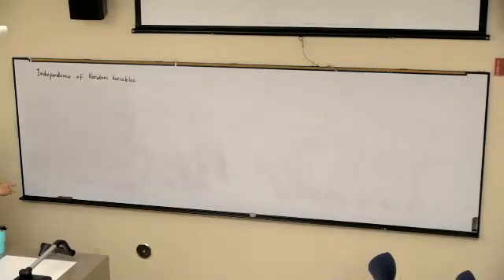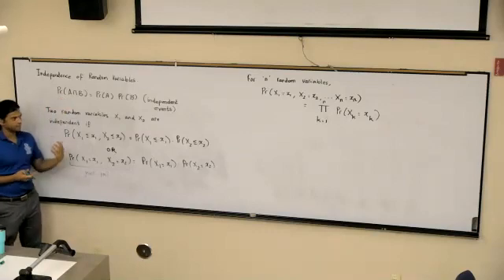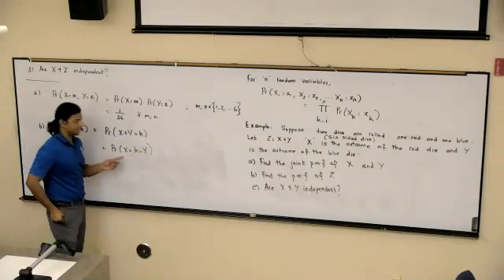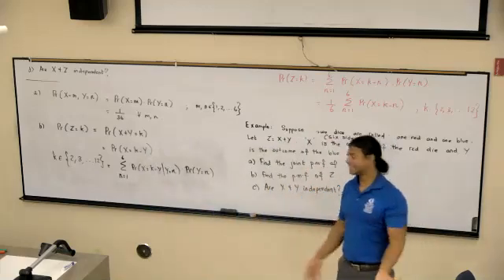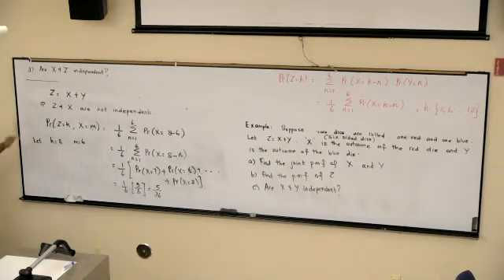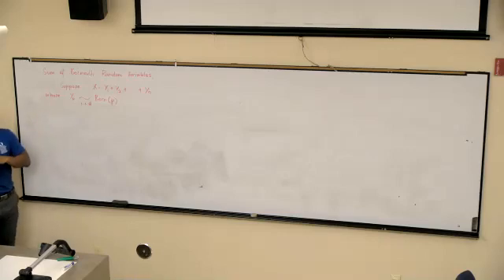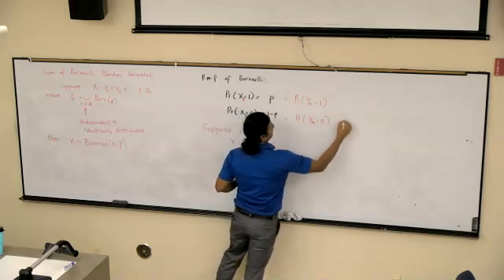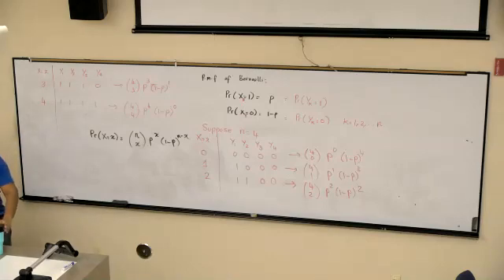Independent Random Variables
Introduction to independent random variables, and binomial distribution.